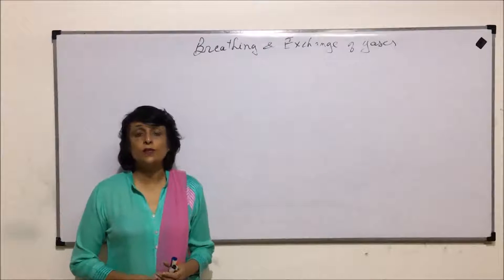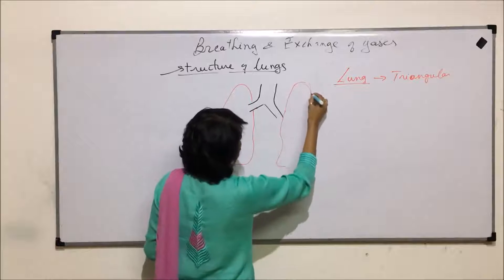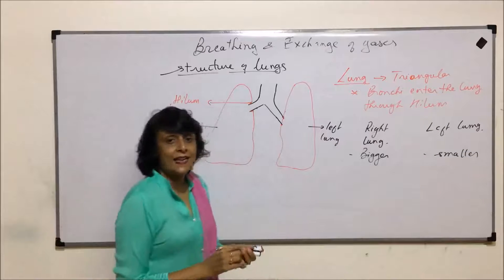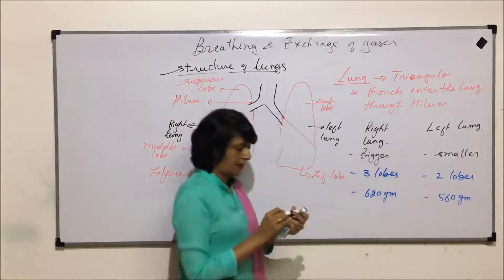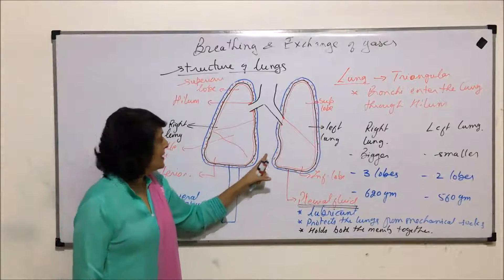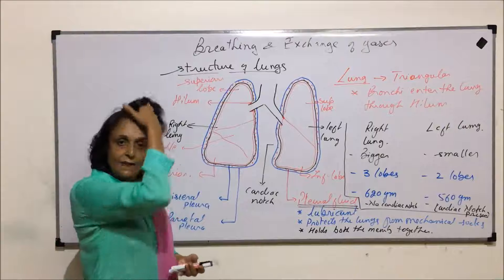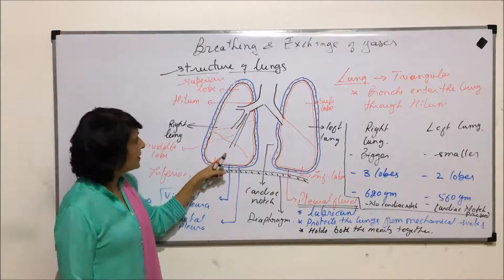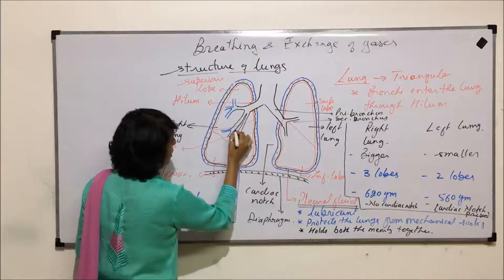Breathing and Exchange of Gases | NEET | Respiratory - Tract Lungs | Neela Bakore Tutorials